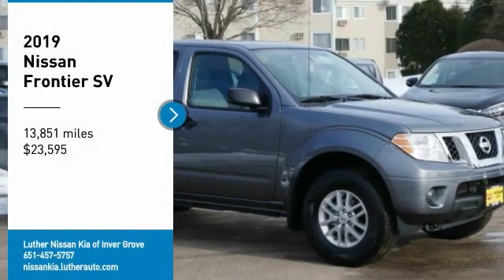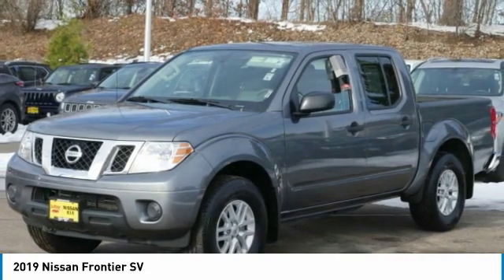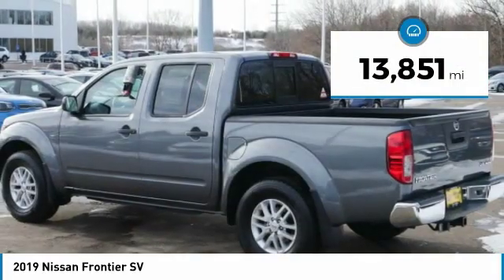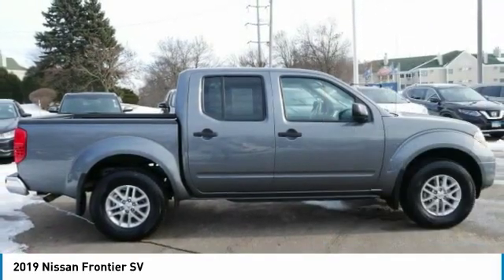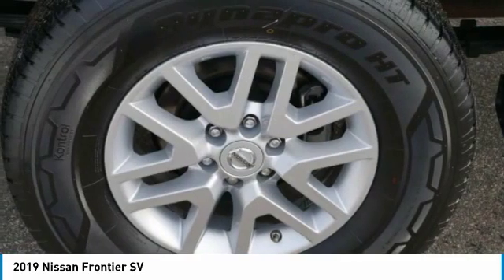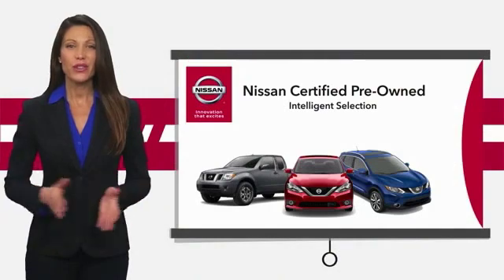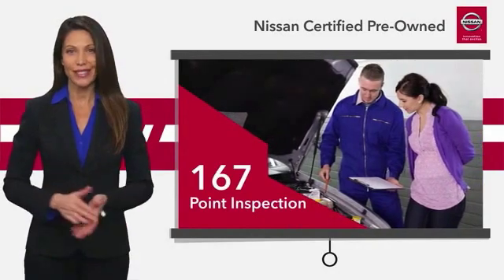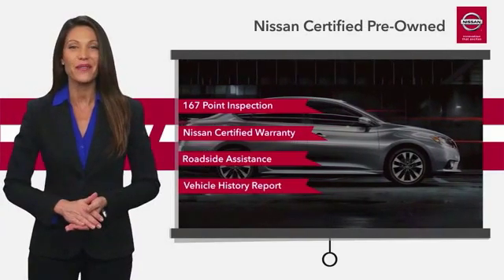2019 Nissan Frontier Inver Grove Heights,St Paul,Minneapolis PB15920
2019 Nissan Frontier SV

** NISSAN CERTIFIED ** 7YR/100K MILE WARRANTY ** BED LINER/TRAILER HITCH PKG, MP3 Player, Four Wheel Drive, iPod/MP3 Input, Hitch, Aluminum Wheels, Bed Liner. CARFAX 1-Owner, GREAT MILES 13,773! FUEL EFFICIENT 21 MPG Hwy/15 MPG City! SEE MORE! PURCHASE WITH CONFIDENCE: 7-year/100,000-Mile Limited Warranty, 24-Hour Roadside Assistance and Towing Assistance, includes rental car reimbursement, Rental Car, Trip-Interruption Services, Vehicle Title Insurance Policy, CARFAX Vehicle History Report, along with the CarFax 3-year Buy Back Guarantee, $50 Deductible, Inspection completed by Nissan technicians, and factory-authorized parts are used when necessary. SiriusXM Satellite Radio with 3-month trial subscription, Certified warranty is honored at any Nissan dealer nationwide, Certified warranty is transferable when sold from one private party to another. CARFAX 1-Owner and Qualifies for CARFAX Buyback Guarantee. AFFORDABILITY: This Frontier is priced $1,500 below NADA Retail. OPTION PACKAGES: BED LINER/TRAILER HITCH PACKAGE Bed Liner, Trailer Hitch (PIO). KEY FEATURES INCLUDE: Brake Actuated Limited Slip Differential Nissan SV with Gun Metallic exterior and Steel interior features a V6 Cylinder Engine with 261 HP at 5600 RPM*. VEHICLE REVIEWS: Edmunds.com explains Engine torque and response are better than in rivals.. Great Gas Mileage: 21 MPG Hwy. BUY FROM AN AWARD WINNING DEALER: Check whether a vehicle is subject to open recalls for safety issues at safercar.gov Check whether a vehicle is subject to open recalls for safety issues at safercar.gov